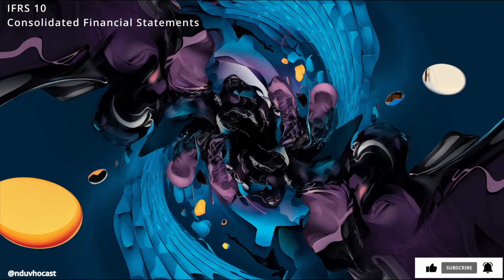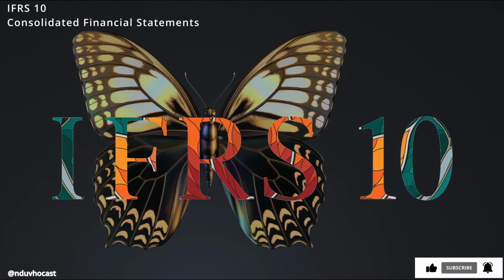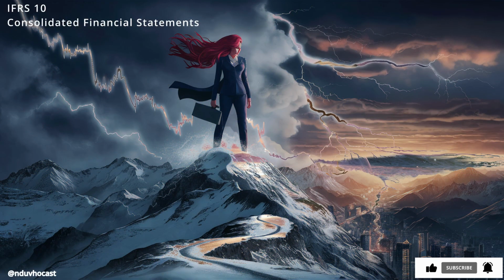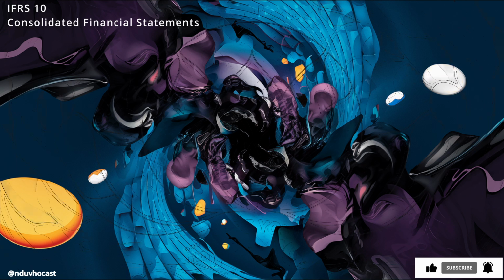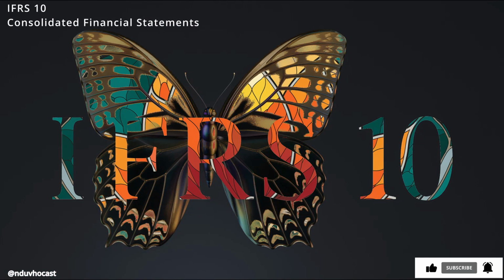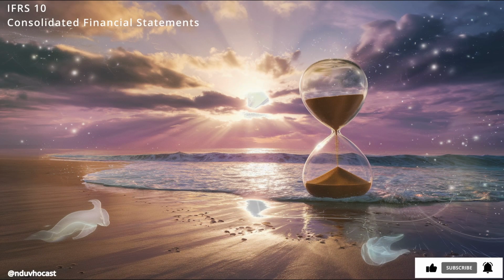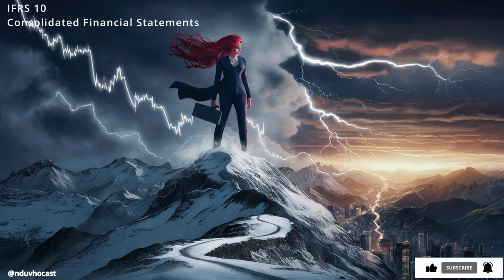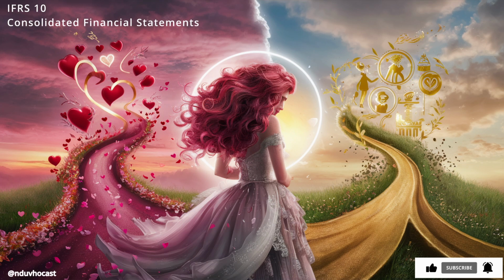Ep40. Navigating IFRS 10: Control, Consolidation, and Investment Entities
This episode covers the foundational principles of IFRS 10 Consolidated Financial Statements. We explore its role in helping businesses prepare consolidated financial reports when a parent company controls one or more subsidiaries. We discuss the core concept of "control" in IFRS 10, including factors like power, variable returns, and the link between them. Through examples, we illustrate real-world applications, such as assessing control in joint ventures and investment entities. IFRS 10 ensures that consolidated statements reflect the economic reality, providing transparency and comparability in financial reporting. Join us as we break down these principles with practical insights and examples.